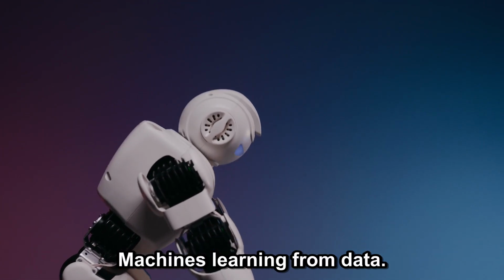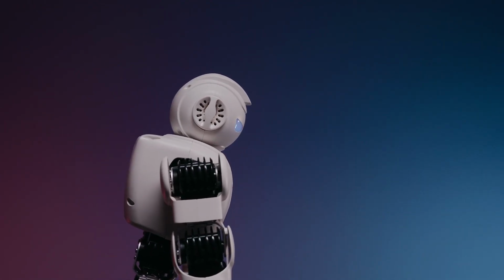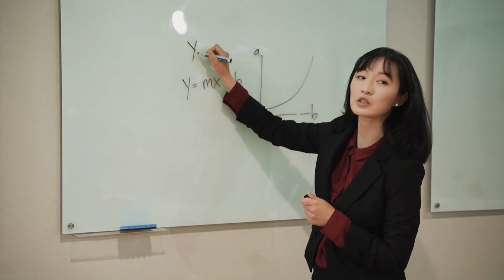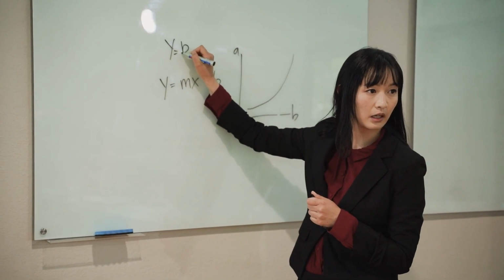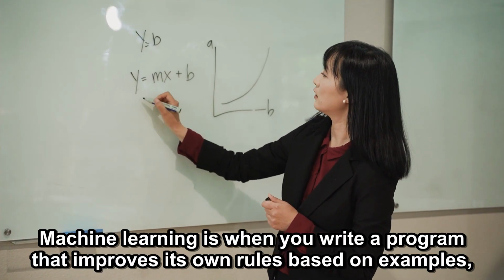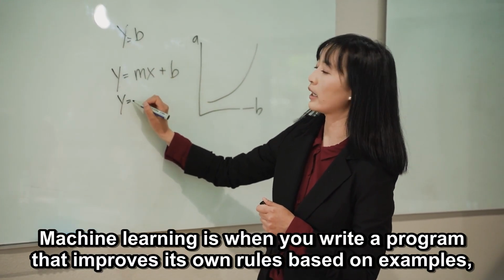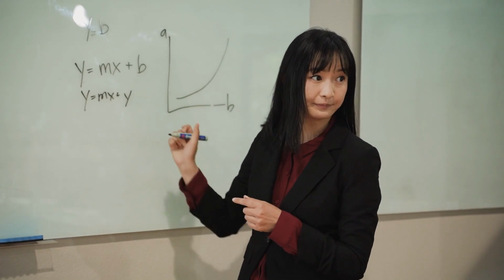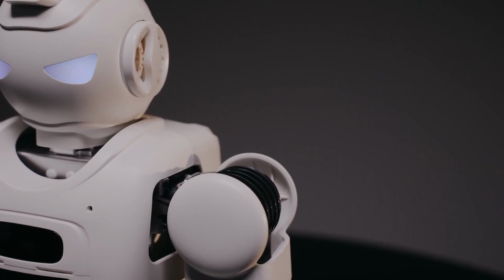Why You're Learning Machine Learning WRONG (Fix This First)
94% of people never finish a machine learning course — and it's not their fault. The curriculum is broken. This video fixes that in 10 minutes.

If you've ever felt lost in ML tutorials drowning you in math before you've built a single thing, this is the machine learning tutorial you actually needed from the start.

Here's exactly what you'll learn:
✅ How machine learning ACTUALLY works — the real definition, not the textbook one
✅ The 3 types of machine learning and when each is used in the real world
✅ How a model learns step by step, with an example you can picture instantly
✅ Which tools matter for beginners and which ones to ignore completely
✅ How to write your first working ML code — even with zero prior experience

And I'll reveal the one concept that separates people who ship real ML projects from people who watch tutorials forever. Most machine learning courses skip this entirely.

📌 Chapters:
0:00 Intro
1:20 What You'll Learn
2:40 Getting Started
4:00 Deep Dive
5:20 Key Tips
6:40 Advanced Strategies
8:00 Common Mistakes
9:20 Best Practices
10:03 Recap & Key Takeaways
0:00 — Why 94% of people quit ML courses
1:20 — What machine learning actually is
3:10 — The 3 types of ML explained simply
5:30 — How a model learns (step-by-step example)
7:45 — Tools that actually matter for beginners
9:00 — Your first ML code walkthrough
10:30 — The concept that changes everything

Whether you're an absolute beginner or someone who's tried to learn machine learning before and got burned by overcomplicated courses — this machine learning tutorial is structured the right way. We start with understanding, then build to code. No unnecessary math. No theory overload. Just the real knowledge you need to actually build something.

This is the machine learning for beginners guide that gets straight to the point — because your time matters and most tutorials waste it.

📌 More videos you'll love:
[RELATED_LINKS]

[CHANNEL_LINK]